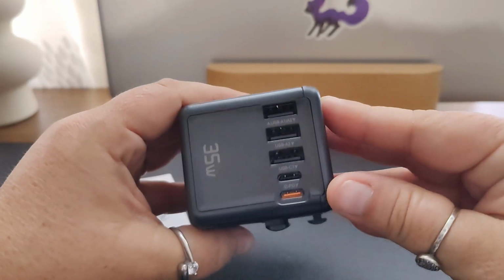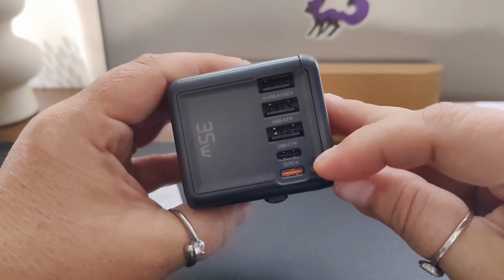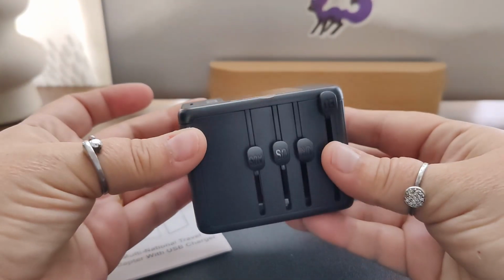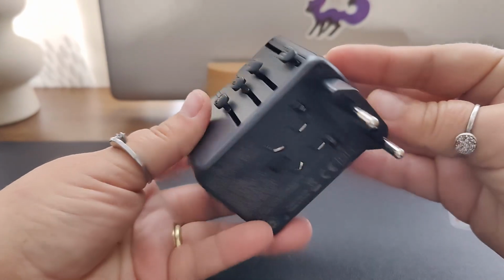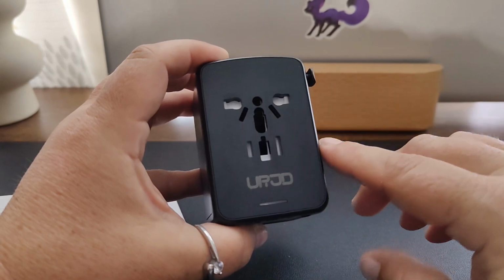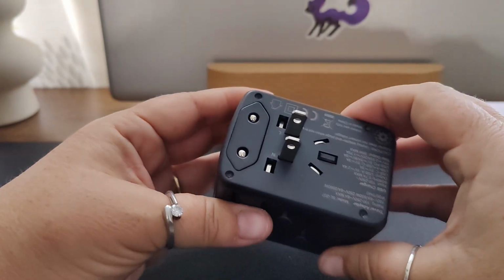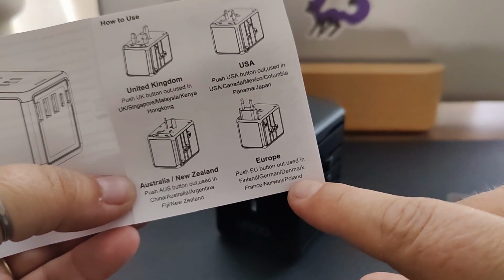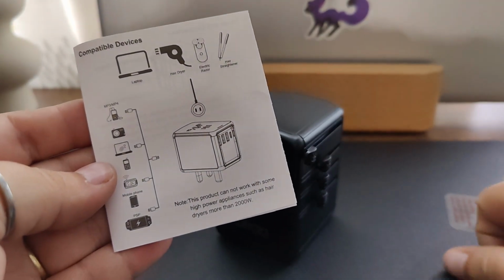Unboxing and Demo - URJD PD 35W Universal Travel Adapter Fast Charging